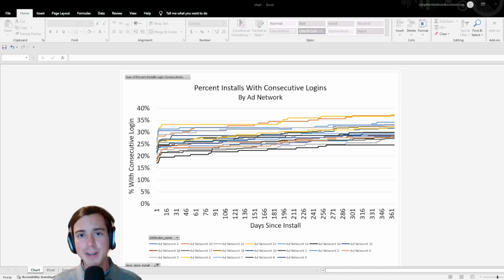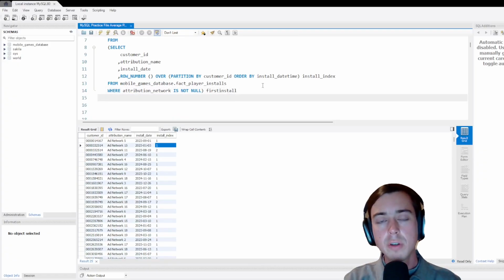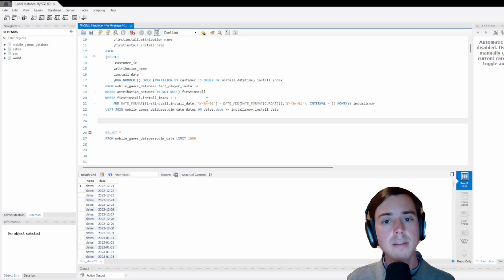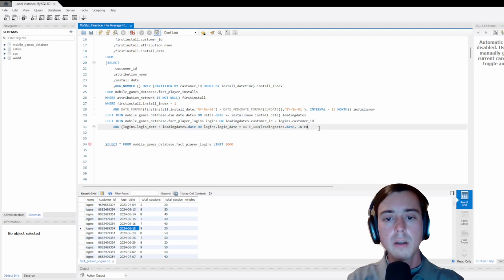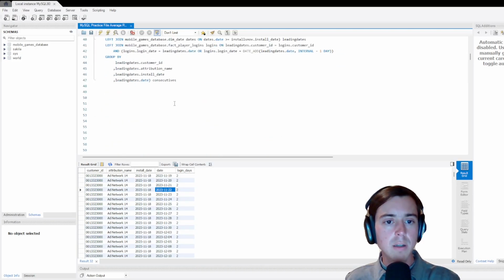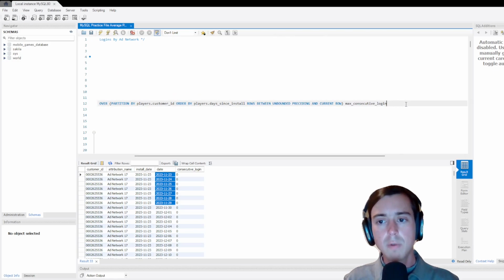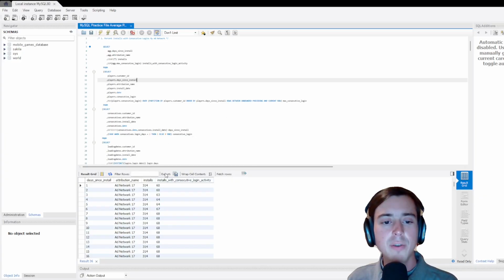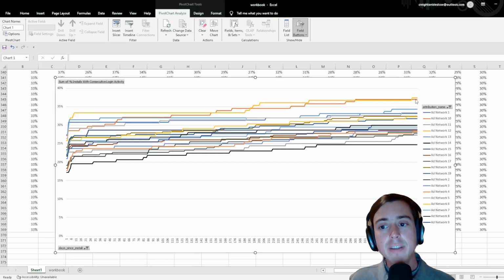Percent Installs Login Consecutively By Ad Network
📊 New Way to Measure Retention in Mobile Games!
Stop relying only on Day 1, Day 3, or Day 7 retention. In this tutorial, we pioneer a fresh approach: analyzing consecutive login streaks by ad network to uncover which campaigns deliver truly engaged players.

🔎 You’ll learn:

How to segment paid installs by ad network or partner

Why traditional retention (D1/D3/D7) misses key insights

A new consecutive login streak metric for player stickiness

How to use SQL cohort queries to measure streaks and compare networks

How this method helps optimize user acquisition budgets toward long-term engagement

This session is designed for mobile game analysts, SQL learners, and BI professionals who want actionable insights into player retention and monetization strategies.